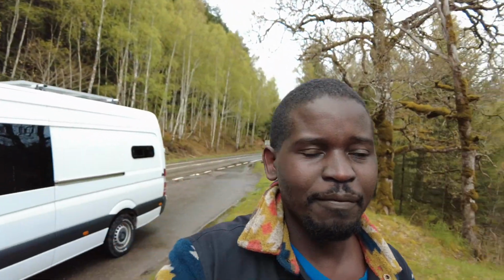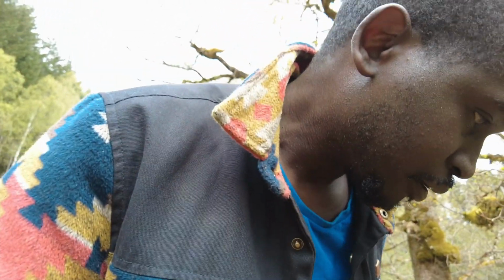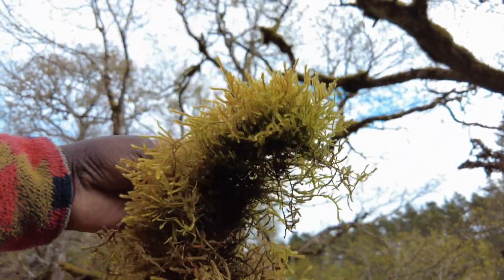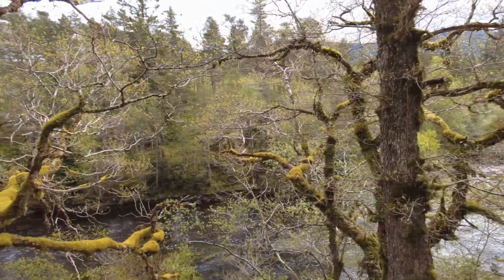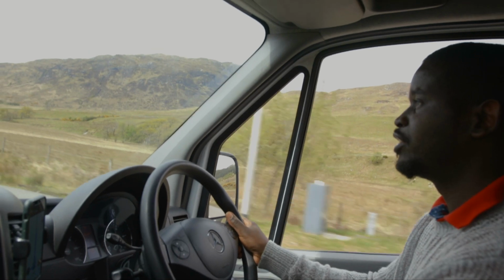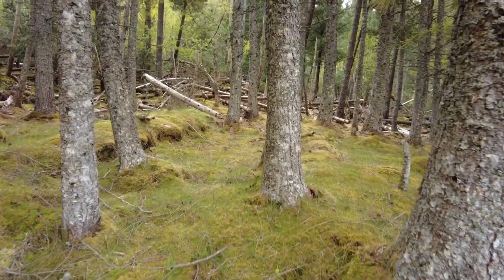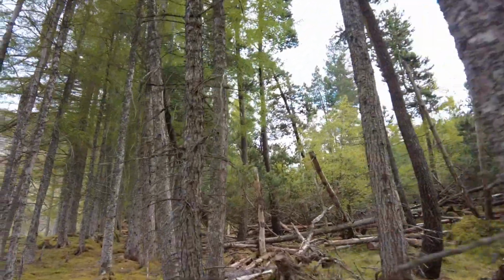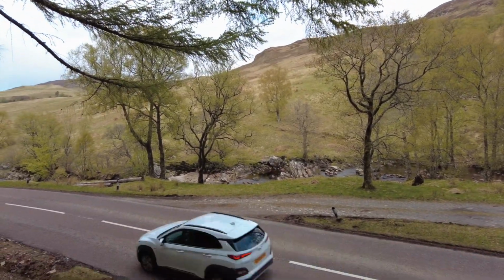Scotland Is Stunning!! | NC500 Van Life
My Daily Bag!
My go to daily camera
2nd camera
My pro camera Canon C100mkii
Most Used Lens Currently
My Drone
Air Tags

In this episode we simply soak in the sights and sounds of what we come across on the NC 500. I get excited about the abundance of moss and having the pleasure to walk on it.
As always we would like to hear your thoughts about the video.